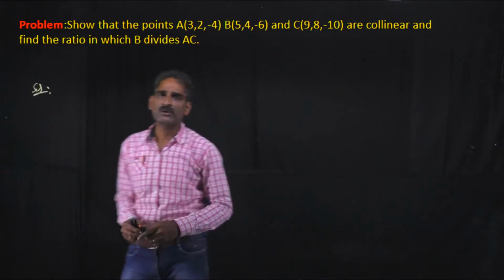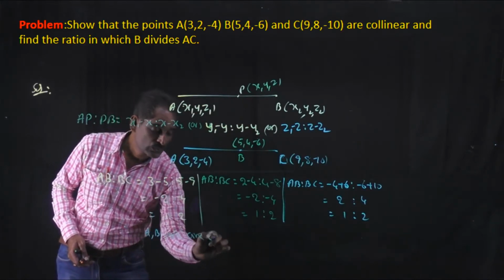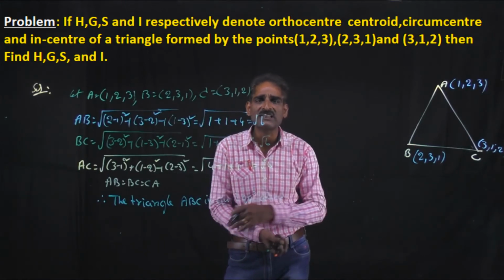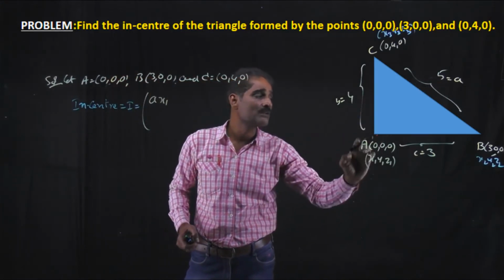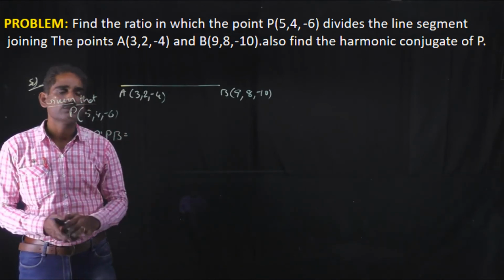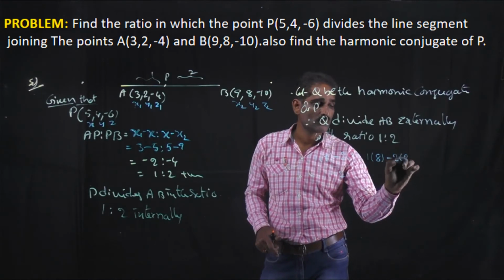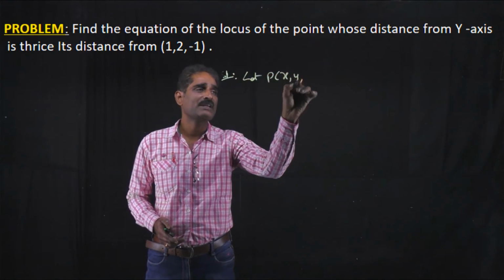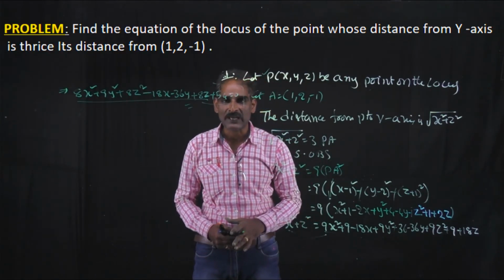KSN 3D 3